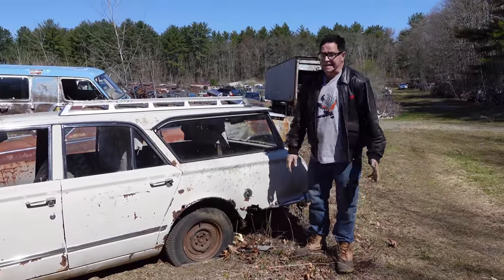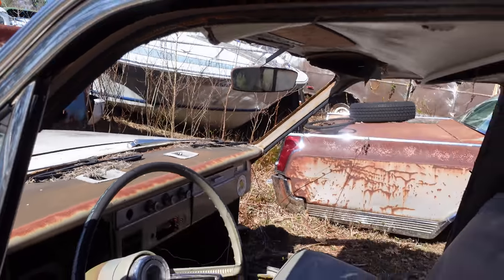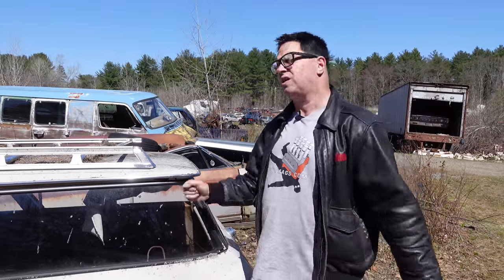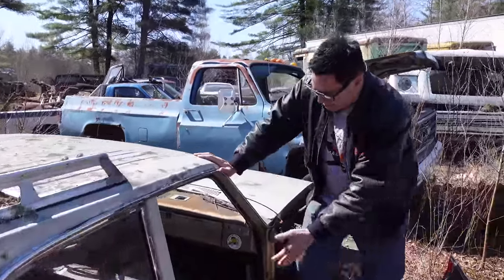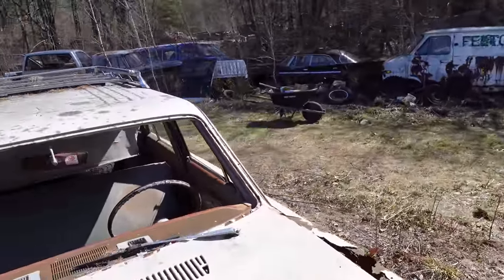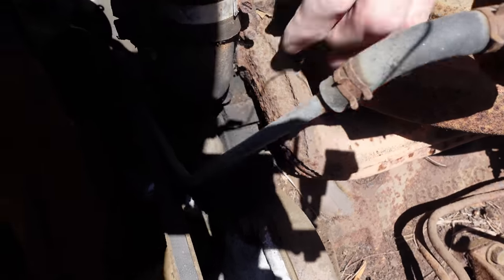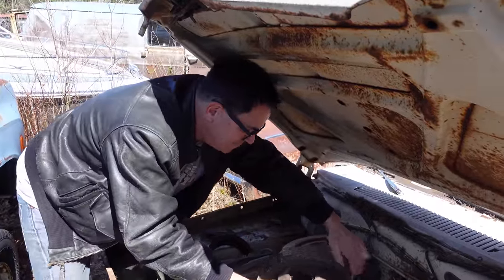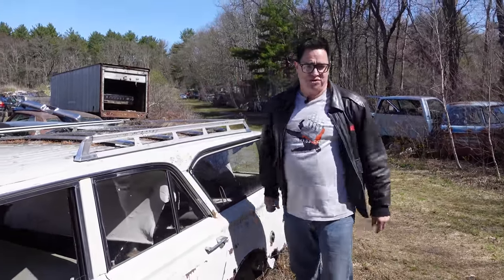Valiant Not Dart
Plymouth’s Valiant station wagon was a huge seller from 1963 through 1966. On this 1964 Valiant wagon Steve shows how Plymouth used filler panels to adapt 1963 rear quarter panels to the 1964 models on the cheap. Also, Steve shows how to tell a 170 cubic inch Slant Six from a 225 cubic inch Slant Six plus a lot more.